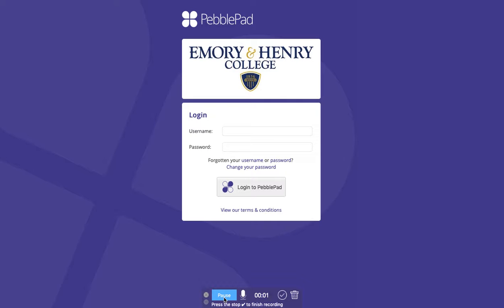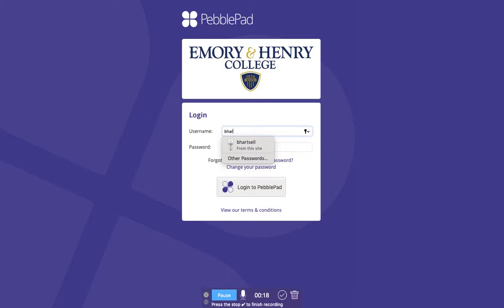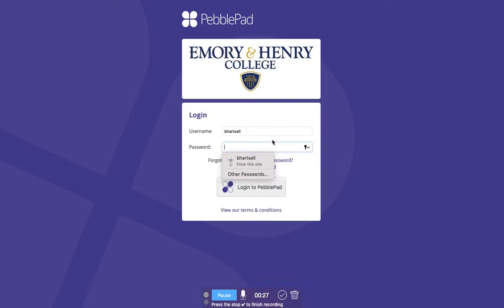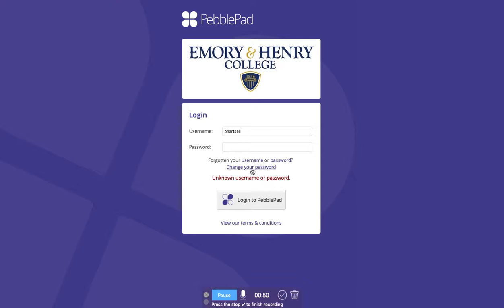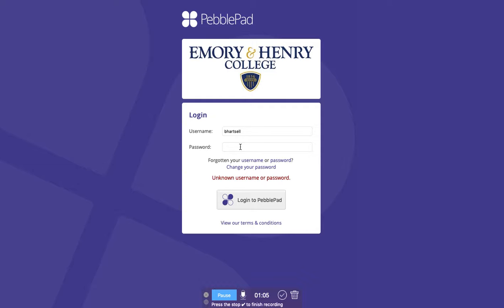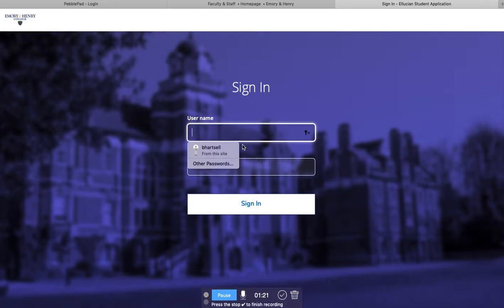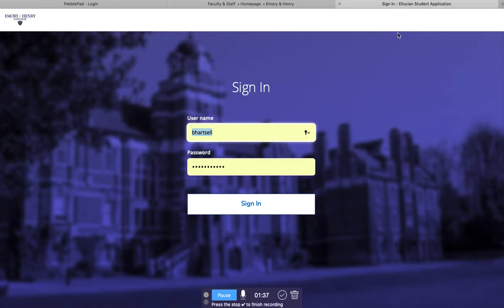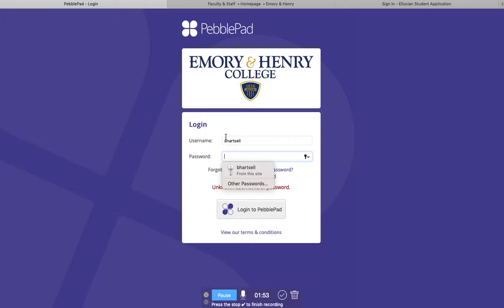PebblePad SSO Login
Pebble|Pad Tutorials